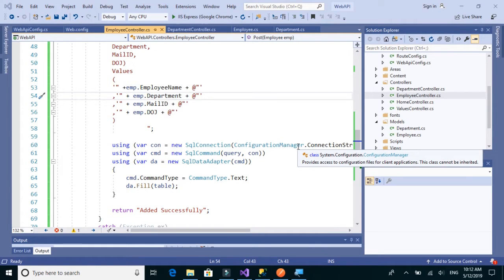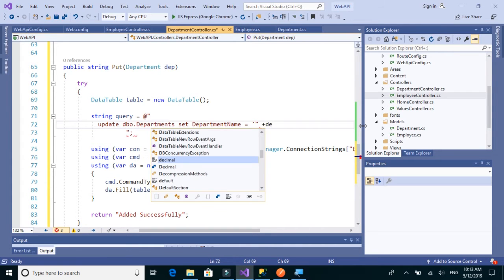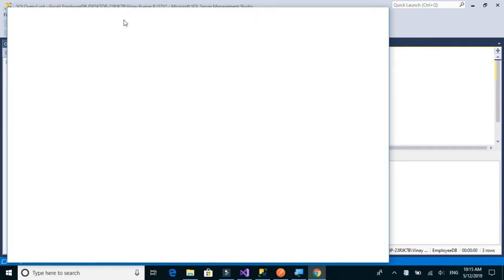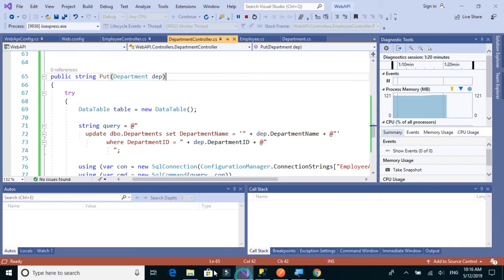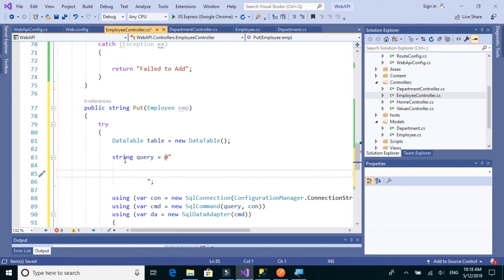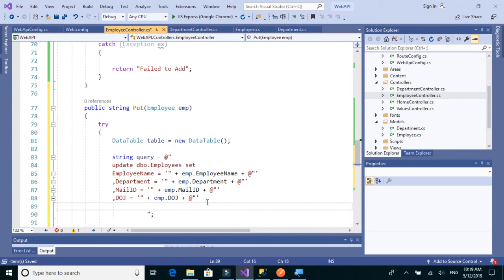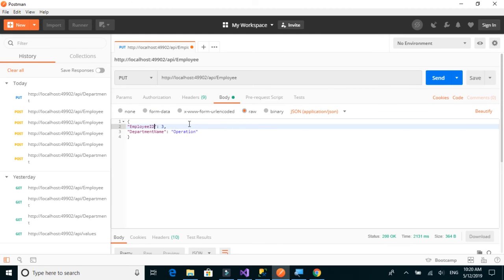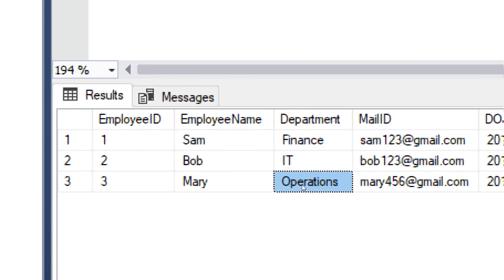1.WEB API-13 Implement PUT method in Web API1